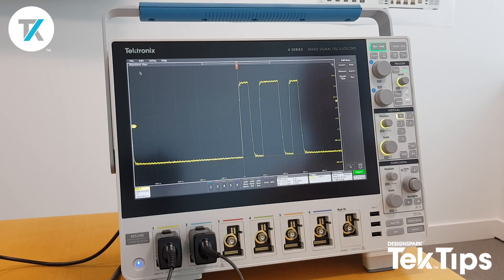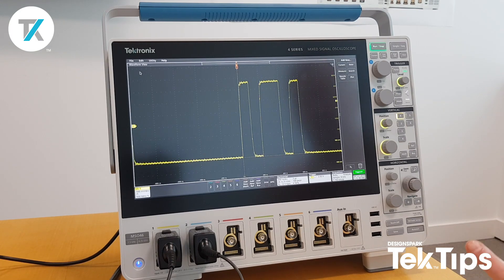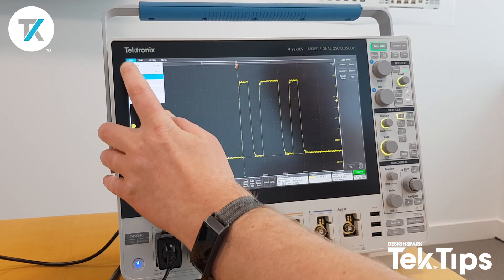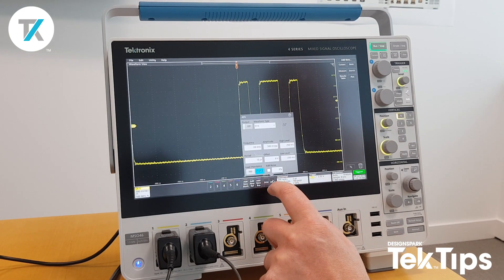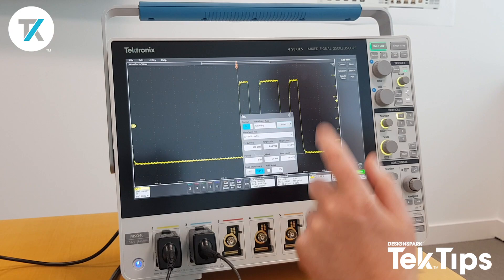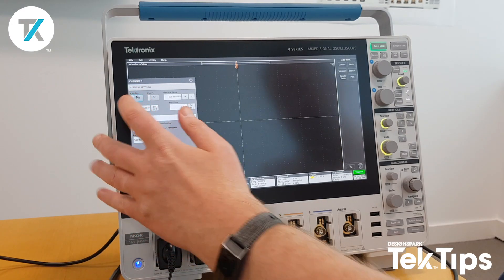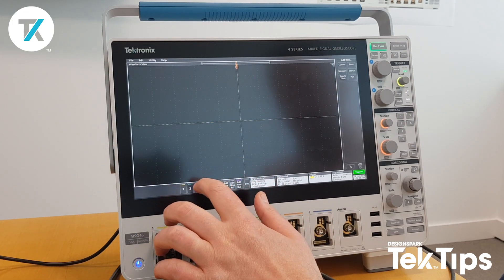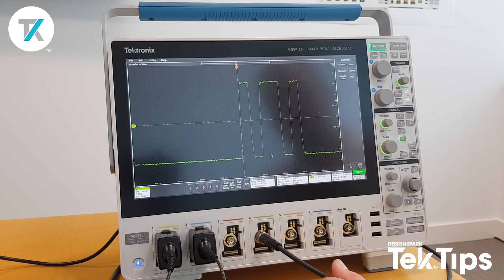Tek Tips: AFG Replay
We explore one of the cool optional extras on the Tektronix 4 Series Mixed Signal Oscilloscope, The Arbitrary Function Generator (AFG).

4 Series Mixed Signal Oscilloscope; 200M

4 Series Mixed Signal Oscilloscope; 350M

4 Series Mixed Signal Oscilloscope; 500M

4 Series Mixed Signal Oscilloscope; 1GHZ

4 Series Mixed Signal Oscilloscope; 1.5G

4 Series Mixed Signal Oscilloscope; 200M

4 Series Mixed Signal Oscilloscope; 350M

4 Series Mixed Signal Oscilloscope; 500M

4 Series Mixed Signal Oscilloscope; 1GHZ

4 Series Mixed Signal Oscilloscope; 1.5G

3-Series Mixed Domain Oscilloscope, 100M

3-Series Mixed Domain Oscilloscope, 200M

3-Series Mixed Domain Oscilloscope, 350M

3-Series Mixed Domain Oscilloscope, 500M

3-Series Mixed Domain Oscilloscope, 1GHZ

3-Series Mixed Domain Oscilloscope, 100M

3-Series Mixed Domain Oscilloscope, 200M

3-Series Mixed Domain Oscilloscope, 400M

3-Series Mixed Domain Oscilloscope, 500M

3-Series Mixed Domain Oscilloscope, 1GHZ